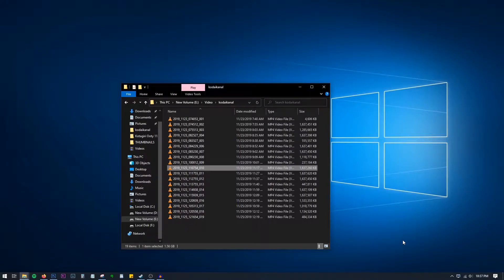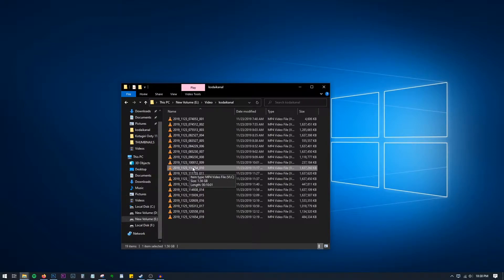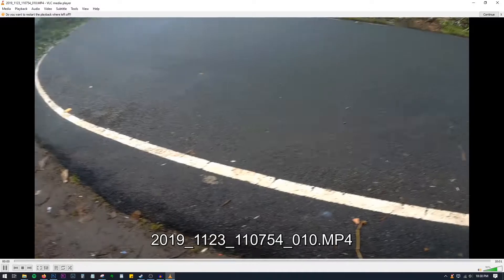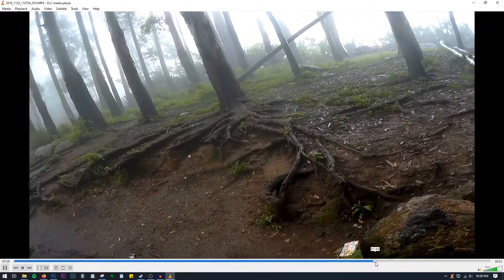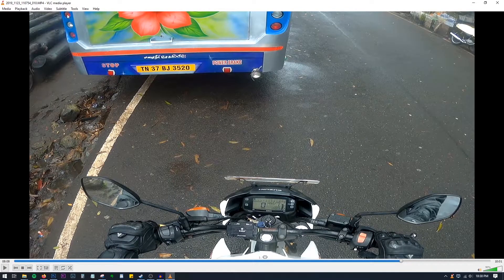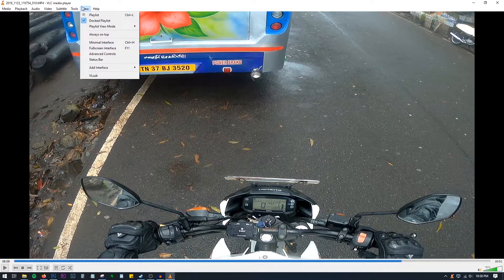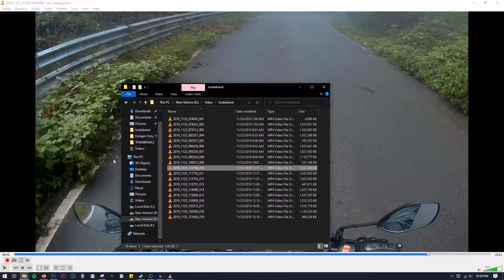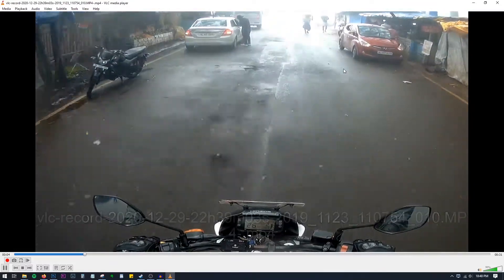How to Trim Videos Easily Using VLC Media Player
In this video let us learn how to use VLC media player to cut or trim video segments from a lengthy video with the utmost ease. We will be using the record feature that comes inbuilt with the VLC media player to achieve this.
So dear friends, please watch the video in full to understand how to do it. I am using a Windows-based PC to demonstrate this. If you find this useful and easy, please do share it among your friends.
In this video: How to Trim Videos Easily Using VLC Media Player